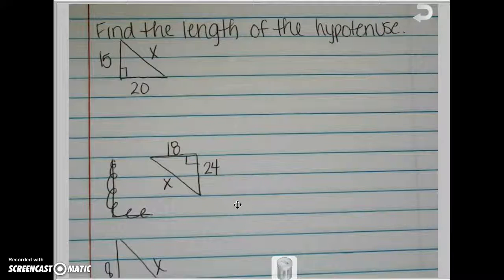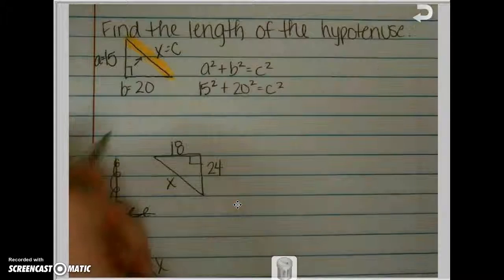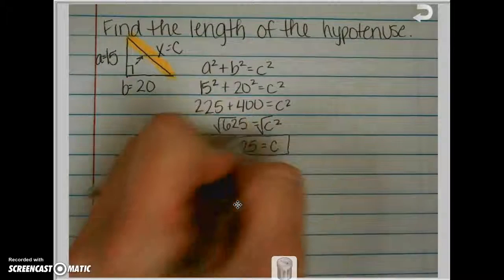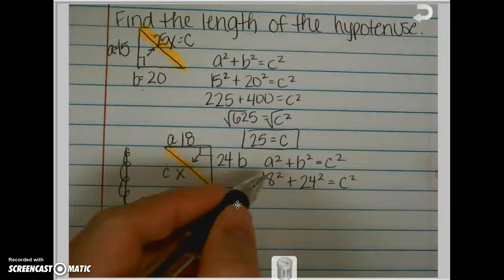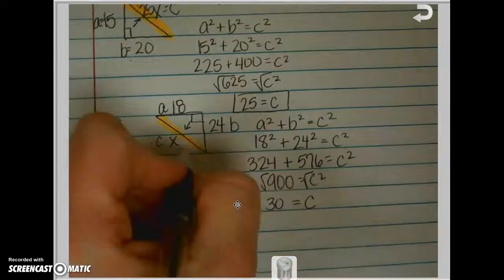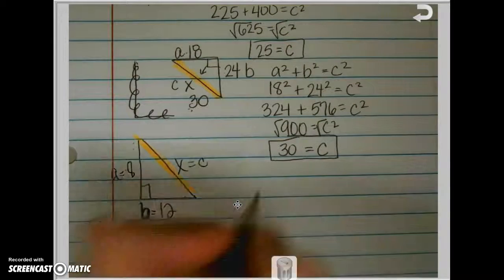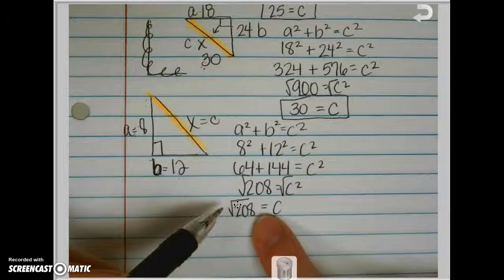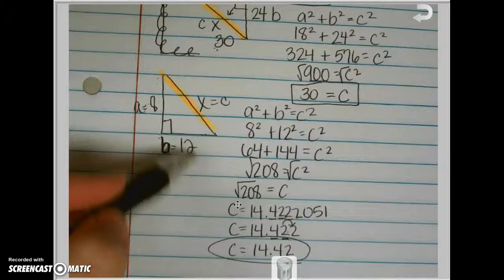Pythagorean Theorem solving for hypotenuse